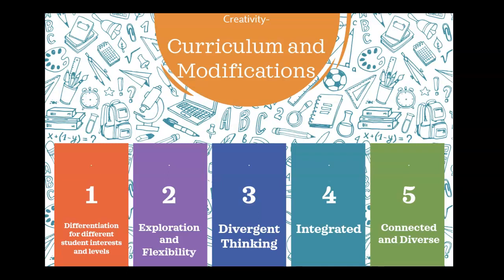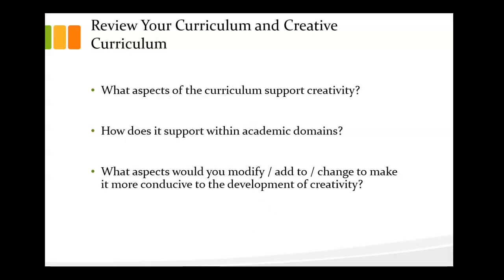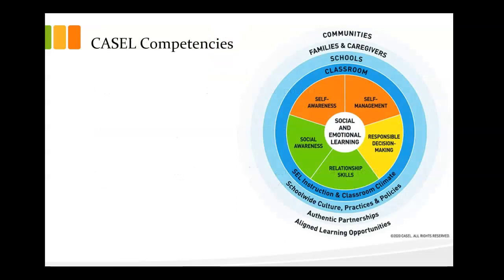ECE 226 Curriculum and Modifications